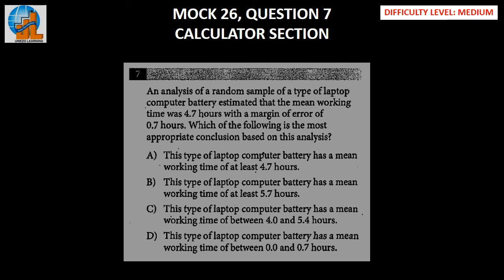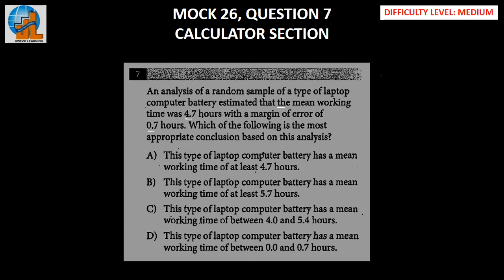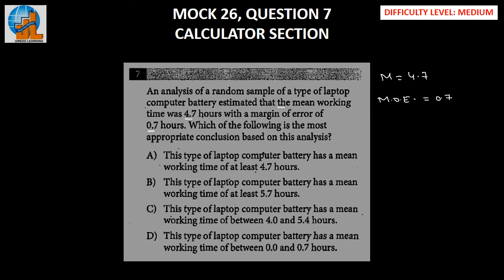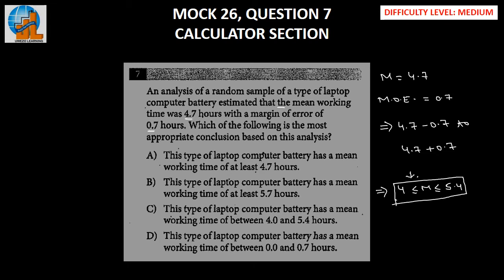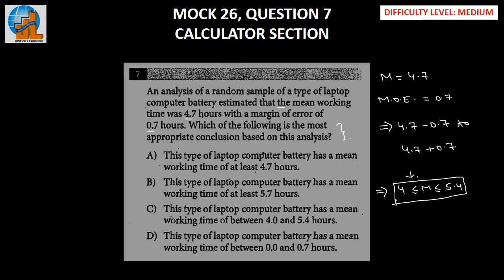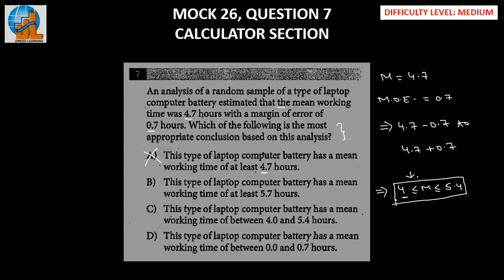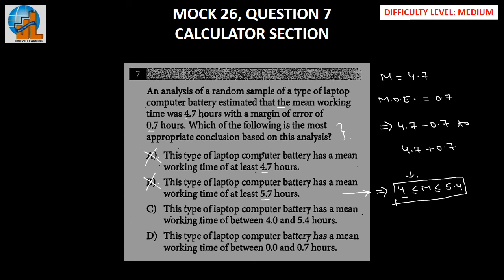SAT-MOCK-26-Math-C-Q7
Solution to SAT Mock 26 Calc Q7